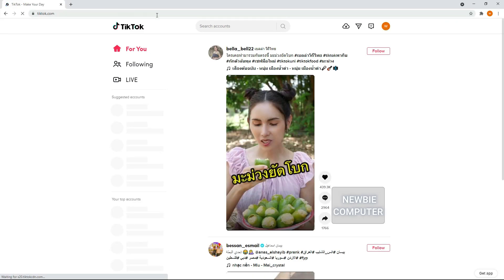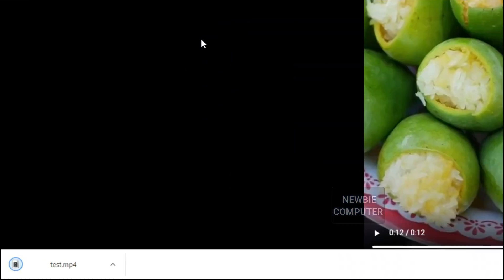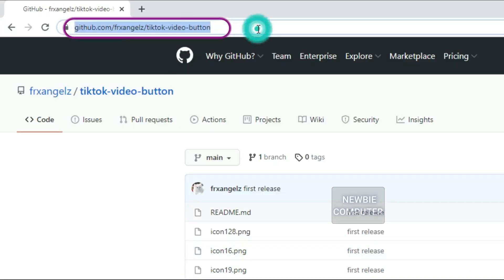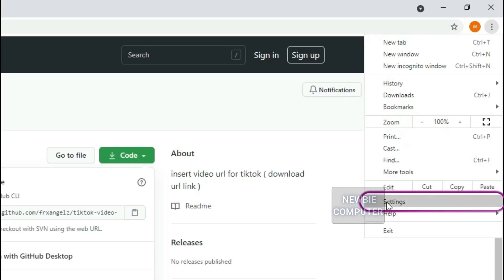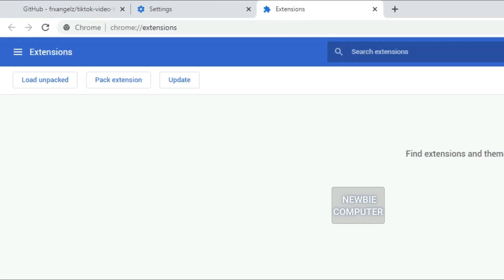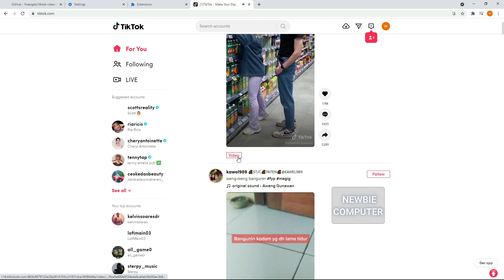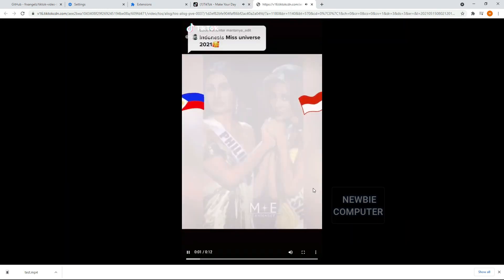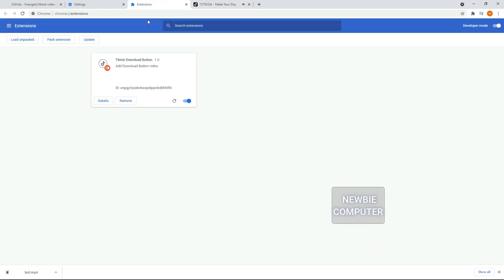how to download tiktok video pc - easy way - tiktok video downloader - chrome/edge extension script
version : 1.1
Updated on Nov 3rd, 2021
- fix tiktok element changed

*** you should remove the old extension, then re-install with the new one.

You can download these videos easily on your PC. there are many downloader software that you can use, but we will make it with a simple script. we will add a video button to each item with the help of the chrome extension. with these additional video url button, you can click the button to go directly to the video url. To download it, right click and select save as menu, You can save videos on your PC whenever you want easily.